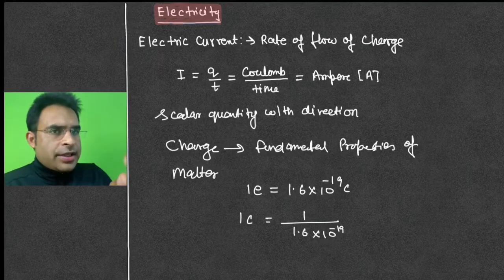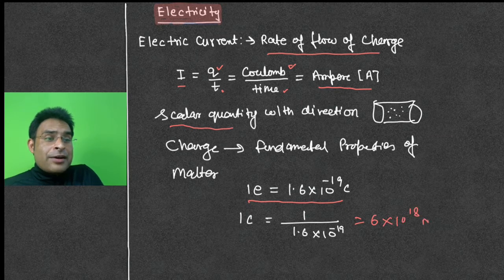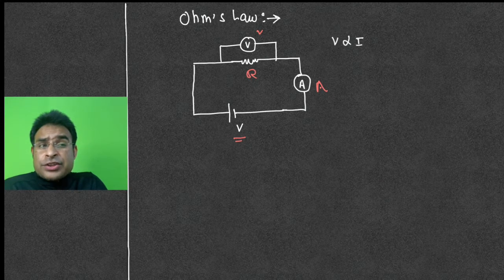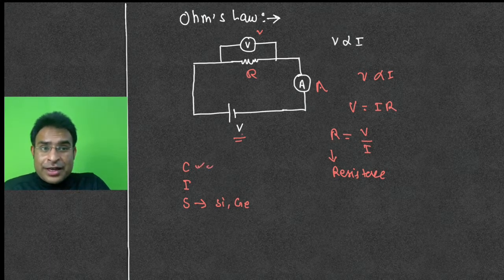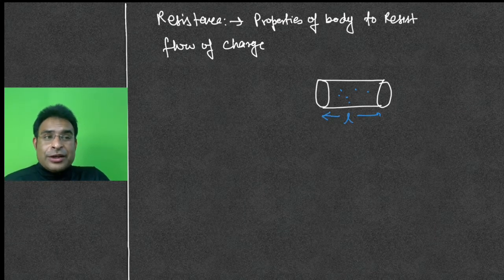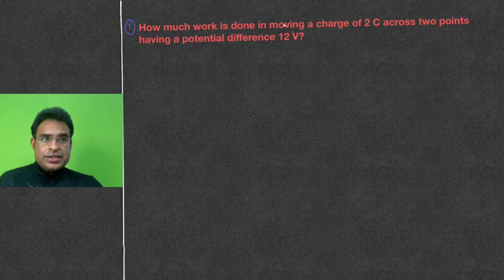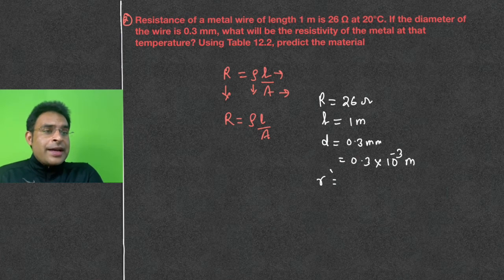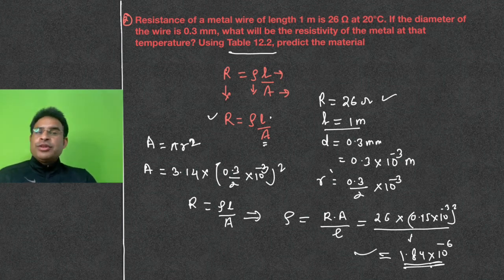Ohms law(in English)